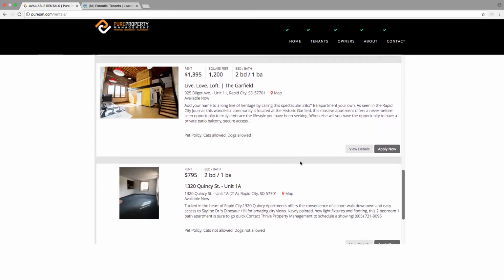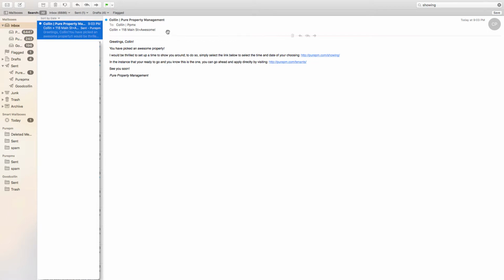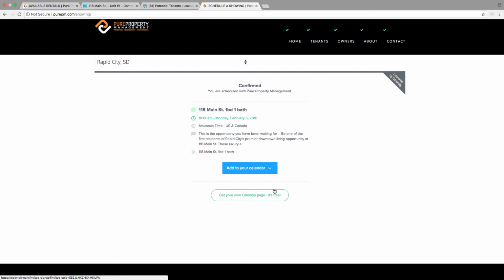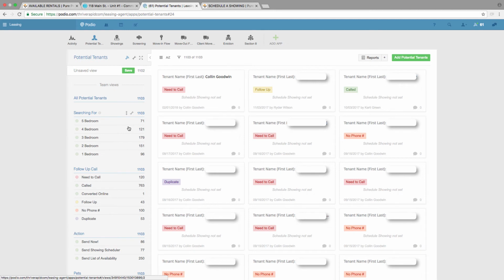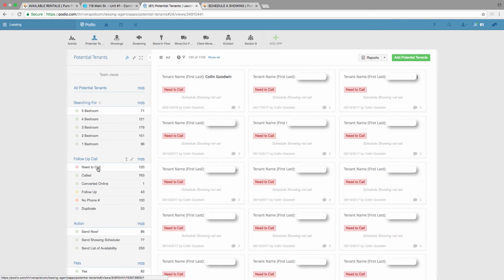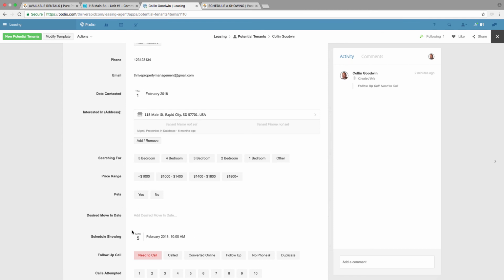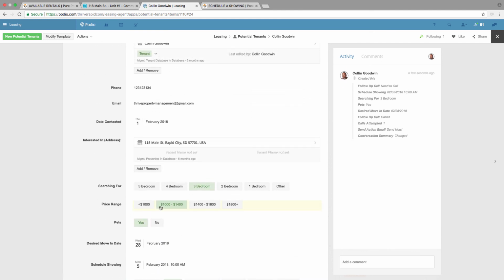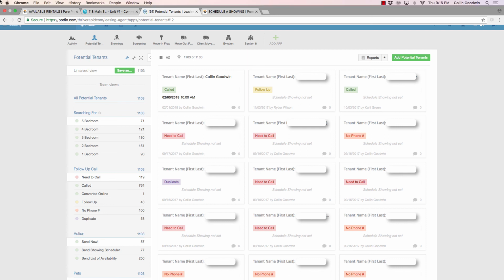Automated Scheduling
Did you know that every vacancy likely costs you $50+ in call volume alone? What if you could minimize this expense to nearly $0, all while increasing conversions? Today's demonstration will show you just how to do this with Podio & Calendly.